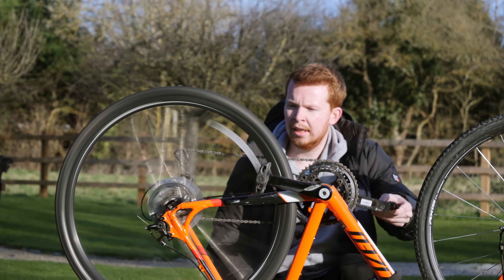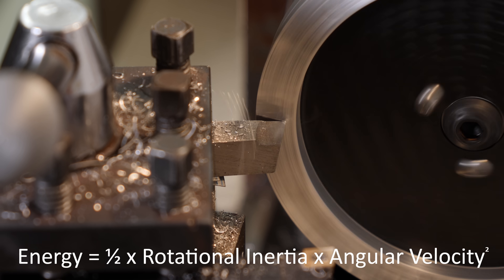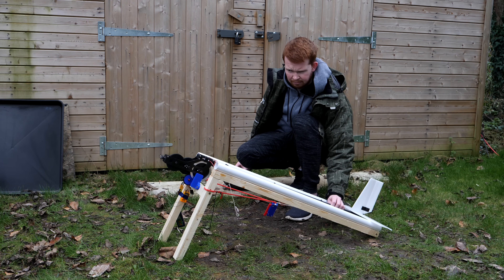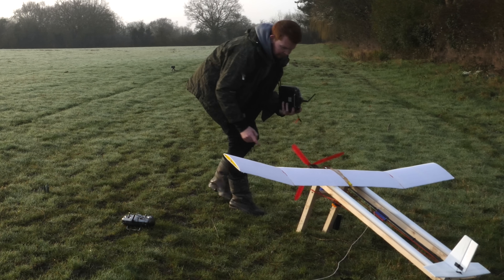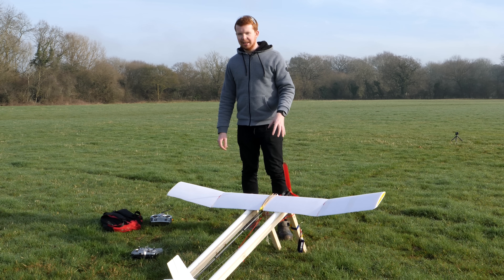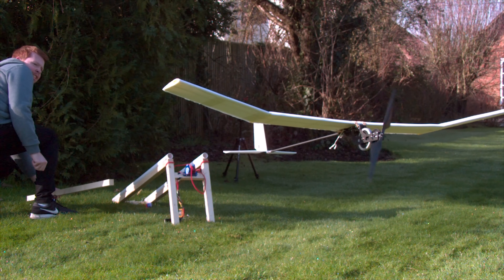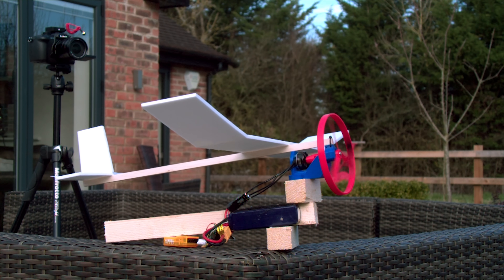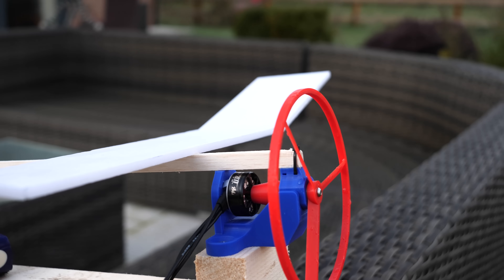Flywheel Powered Plane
are
going to get unlimited access for 1 week to try it out.
if you want the full membership.